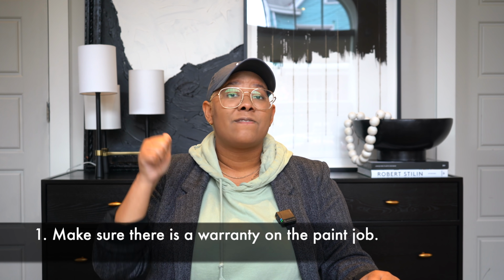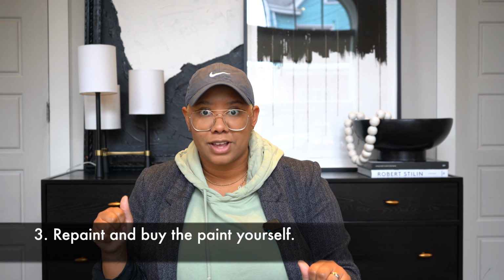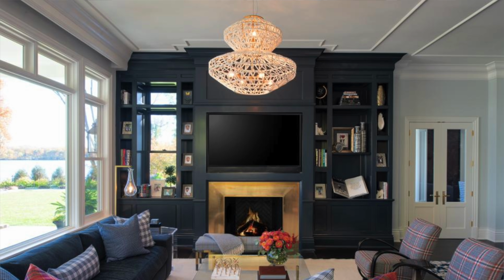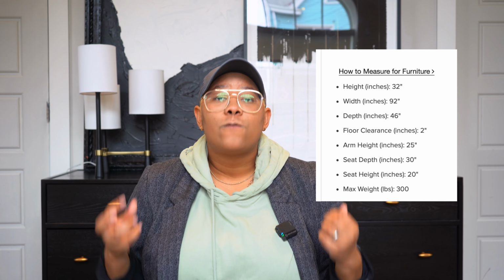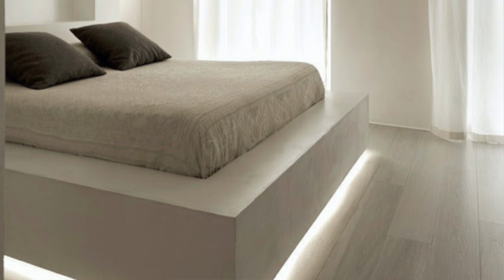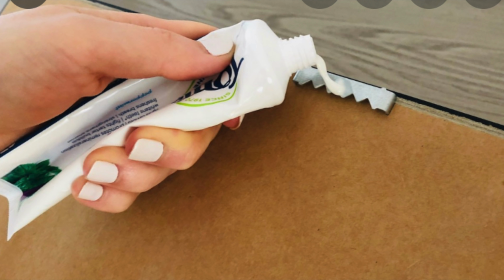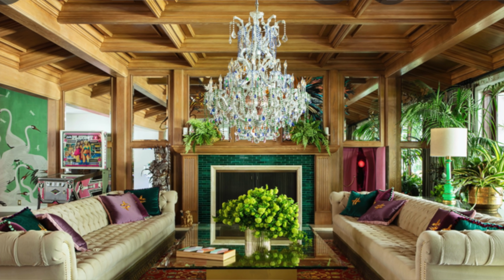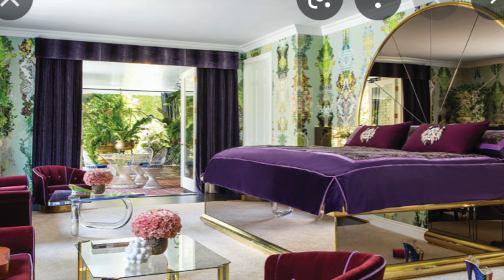UGLY & COSTLY Interior Design Mistakes I Made and How to Fix Them!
I know, I know, you don’t need this negativity first thing in the morning, but I promise it is for a good reason. In today’s video we are talking about INTERIOR DESIGN MISTAKES that I made so that YOU don’t have to.

These are all super common interior design mistakes and do you want to know why you made them??? Because people don’t talk about it as much!!! It’s not your fault. All of these mistakes are super easy fixes that are guaranteed to elevate your home.

Have you made any of these interior design mistakes? Let’s chat about it down in the comments!

Want ME to design your home? to learn more about my interior styling services!

Use this link to get a FREE Ping Camera and Free Installation of a Vivint Security System

OTHER MONEY SAVING VIDEOS YOU'LL LOVE!

Thanks to Nioby Trivett, Anthropologie, HGTV, Houzz, Restoration Hardware, Shades of Light, House Beautiful, monencogroup.com, Hi Sugarplum!, dohiy.com, Hip2save, A Glass of Bovino, Apartment Therapy. The Reno Project, Carla Aston, Studio Mcgee, Jenna Kate At Home,  Toronto painters, New York Times, and Elle Decor for the images used in today’s video. These images do NOT belong to me and belong to the respective creators!